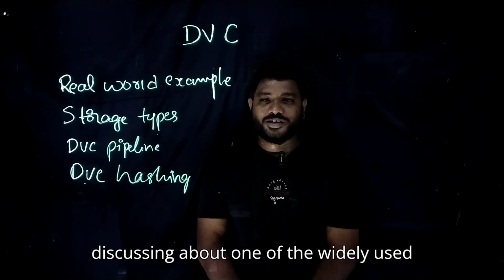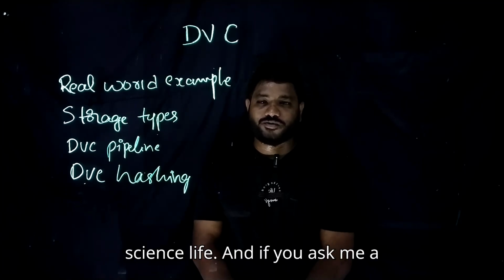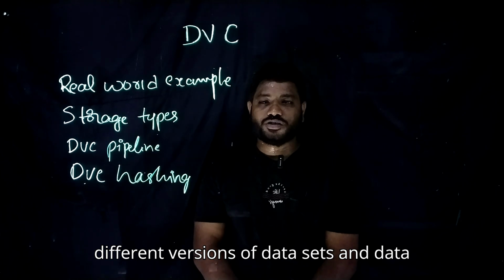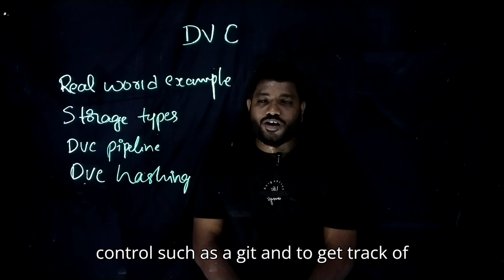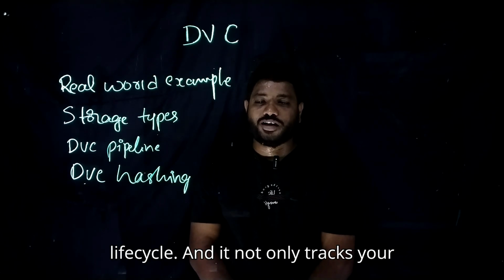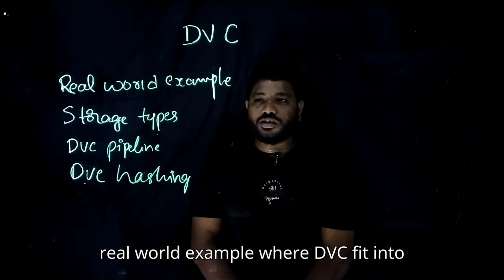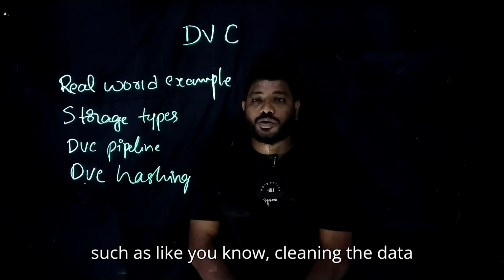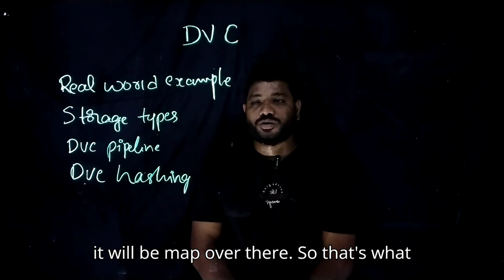Introduction to DVC | Data Version Control for ML Projects | @CodeKamikaze | MlOps (1)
In this video, we dive into the powerful capabilities of DVC (Data Version Control) and how it helps manage datasets, models, and machine learning experiments. Learn how DVC enables version control for data and models just like code, tracks changes over time, and allows for efficient collaboration across teams. We’ll cover topics such as setting up DVC, managing data with version control, and using DVC with cloud storage (like AWS S3) for seamless data handling. By the end of this video, you’ll understand how DVC helps streamline machine learning workflows and ensures that your data and models are versioned, reproducible, and easy to share.